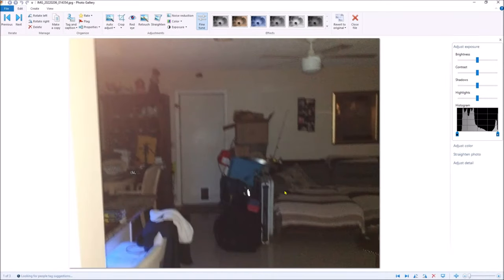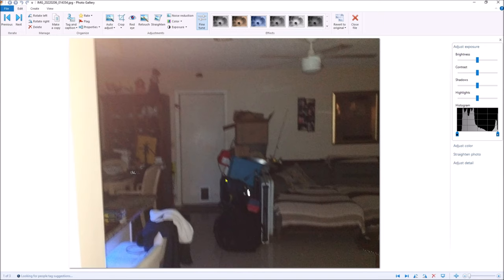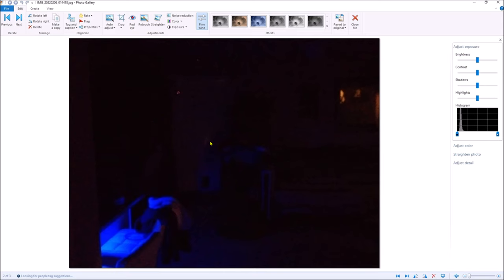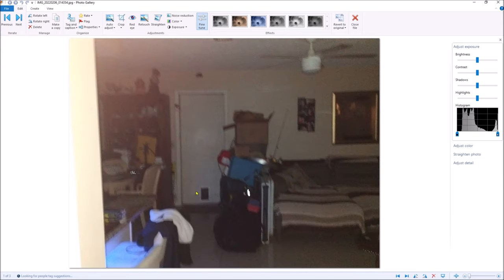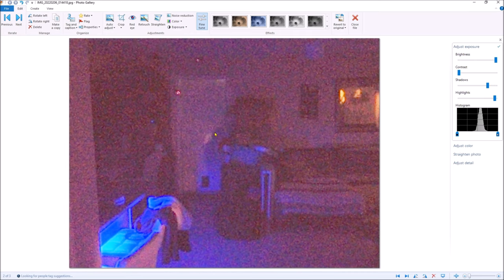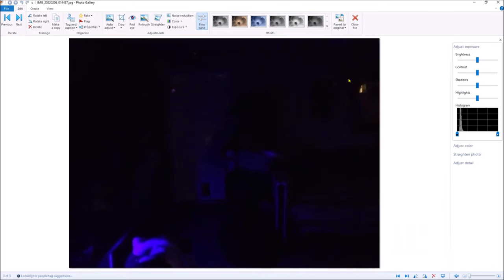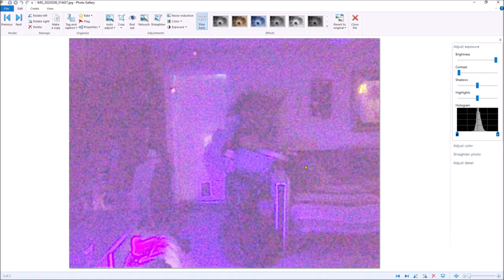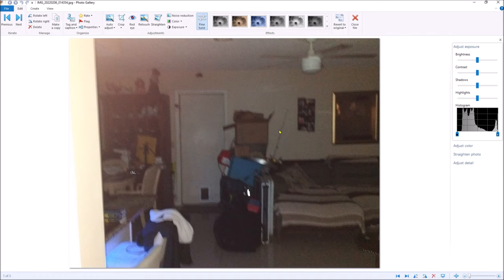Shadow Figure In Our House?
It's probably nothing but I thought you might want to check it out and give your input.